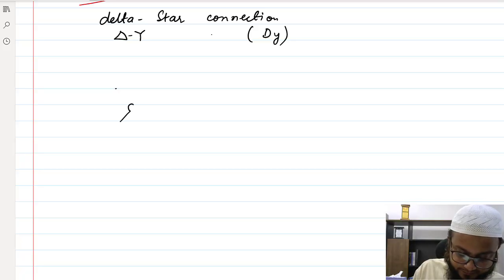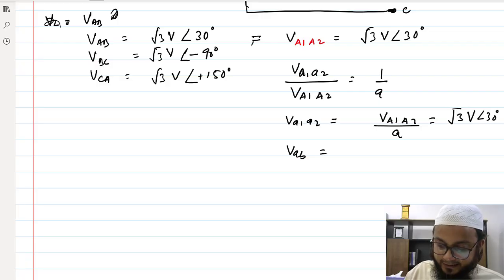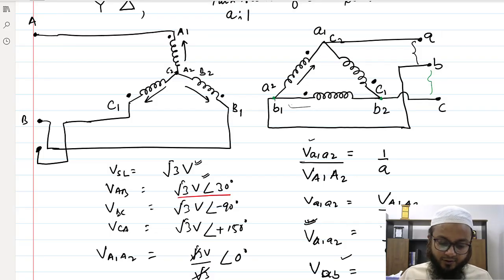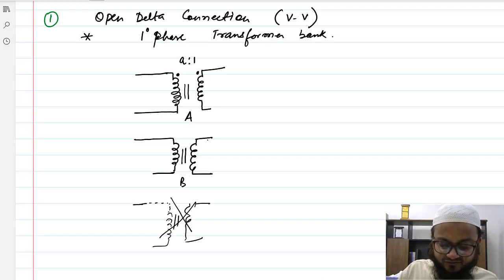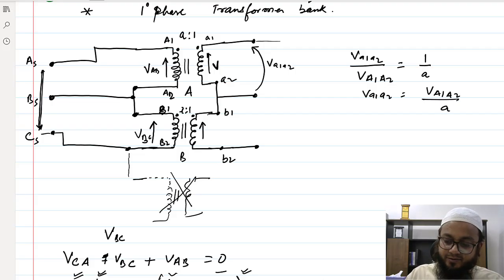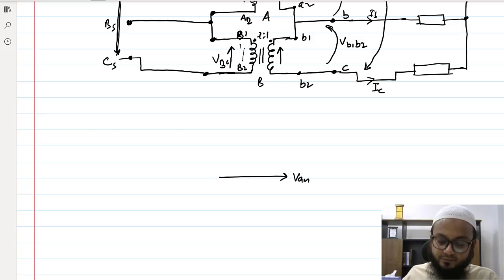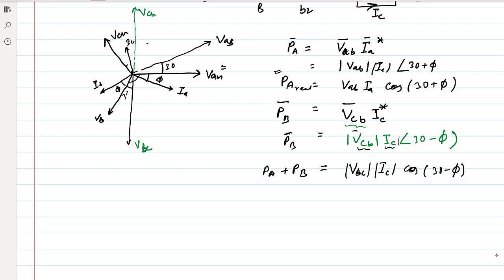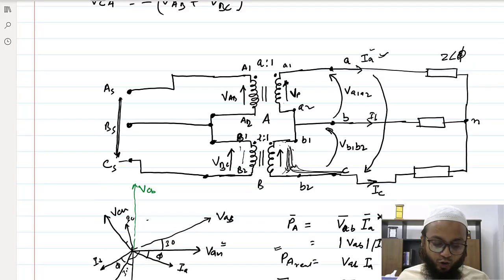Three Phase TRANSFORMER Part 5